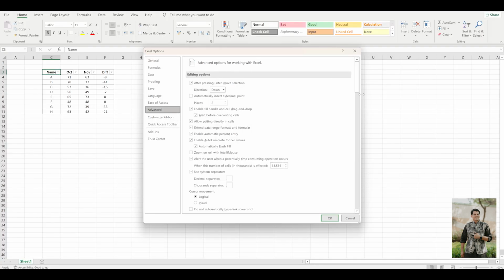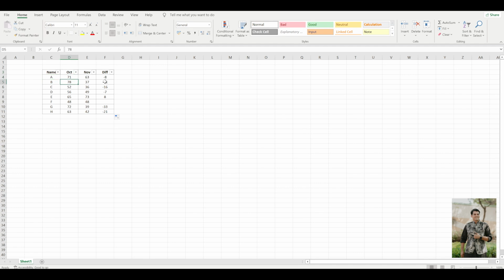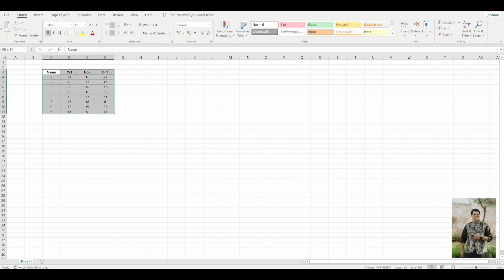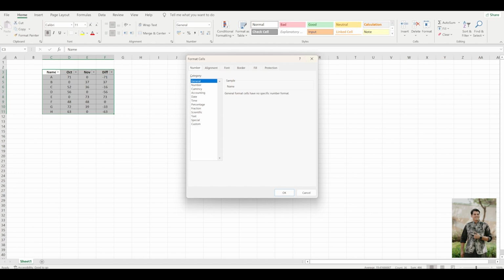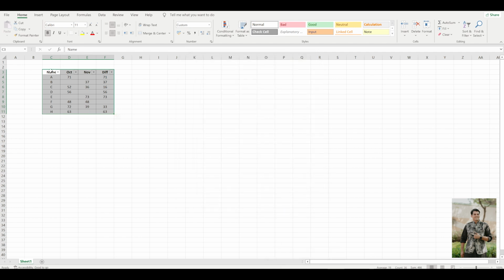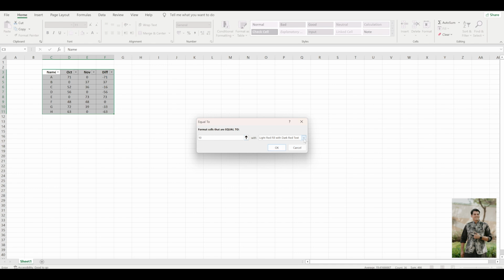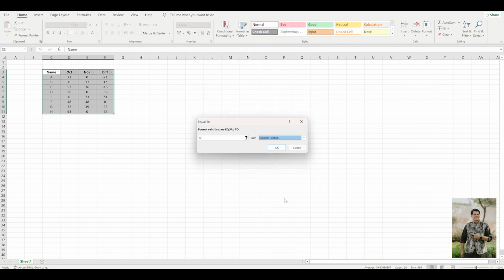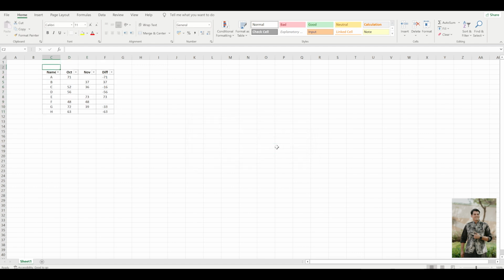we can hide zero value in our excel sheet with 3 examples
I am working in a corporate office as a MIS and data analysis so I know that what is the important and useful videos which will help all Excel users to reduce manual work and many more.